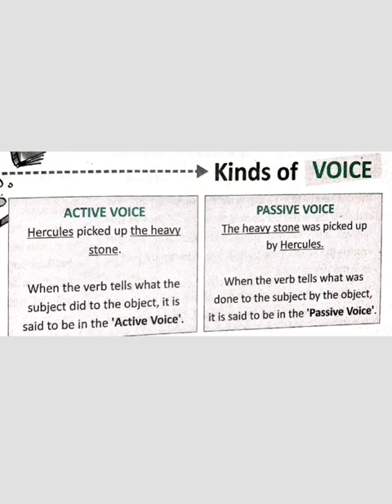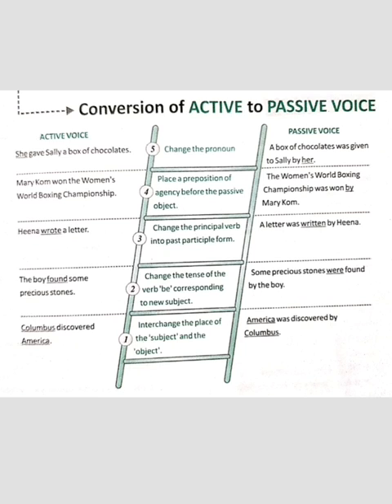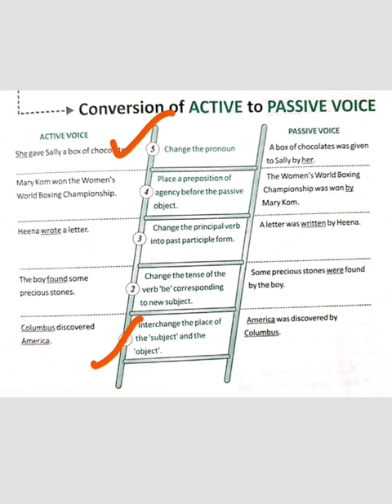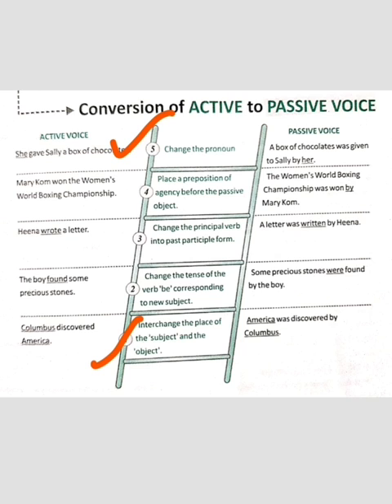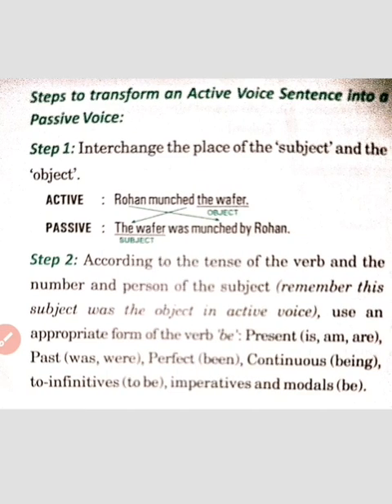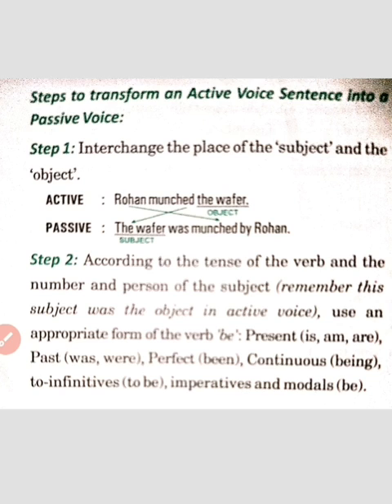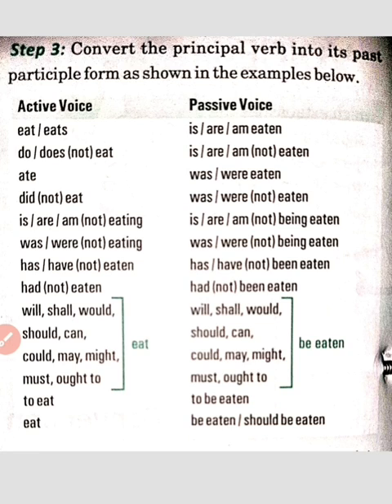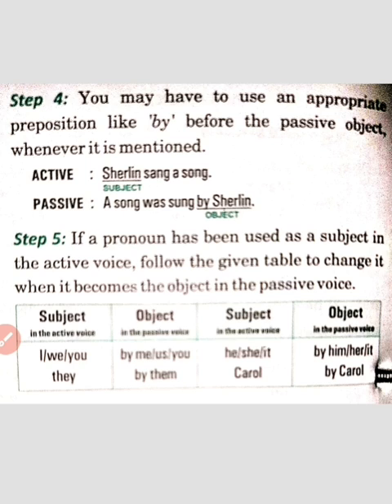Active and passive voice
ACTIVE PASSIVE VOICE ENGLISH MADE EASY